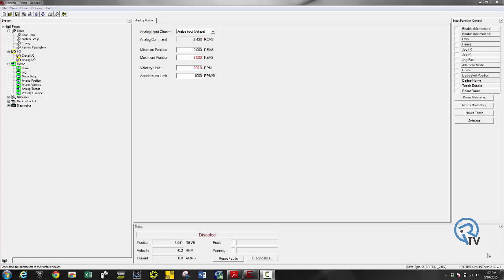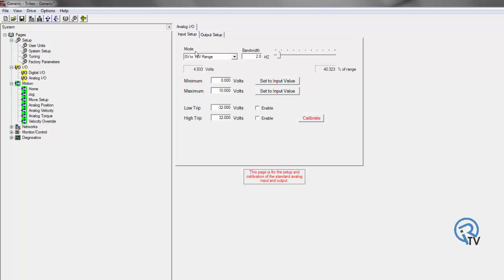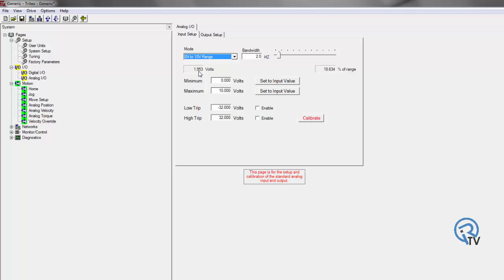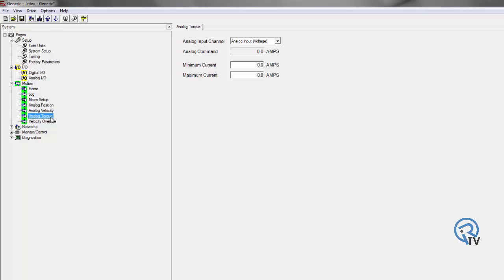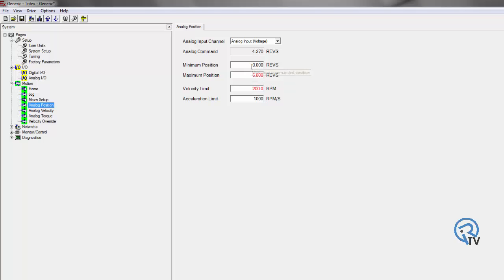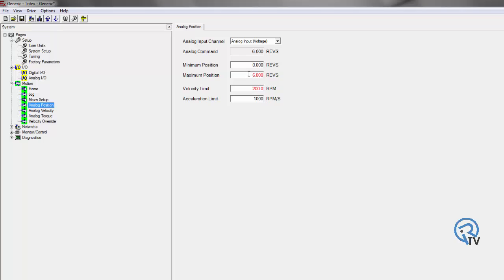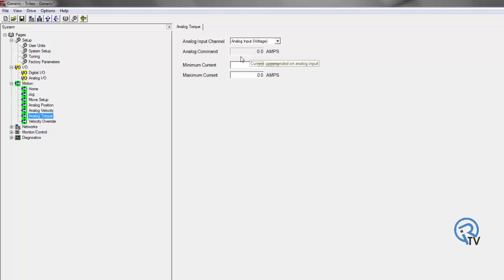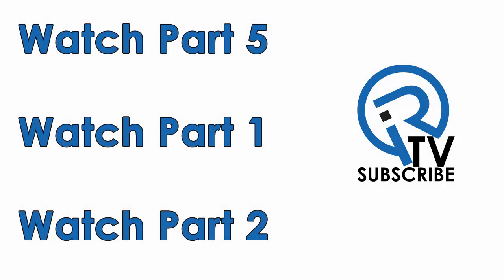Exlar Tritex II Part Four: Using the Analog Signals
Brad Vorrie presents Exlar Tritex II Part 4.

This video is designed to show you how to use the analog signal.

Part 2 is will show you the initial setup of the actuator and the process of getting online.

Part 3 will show you how to set up a home sequence, how to jog, and how to create a move.